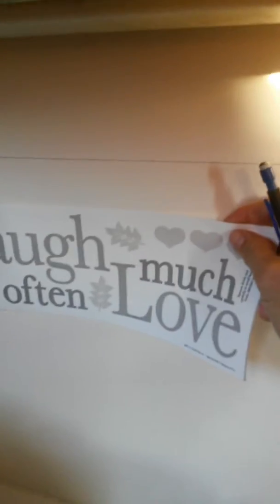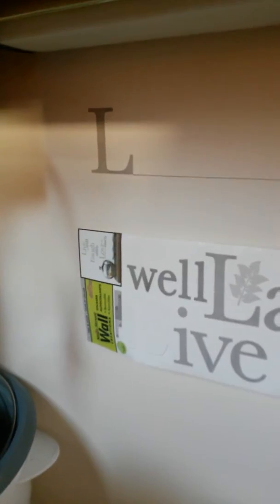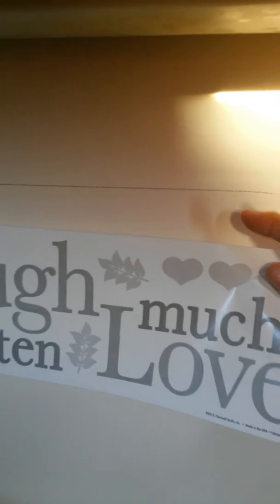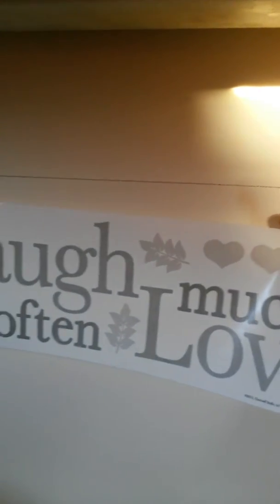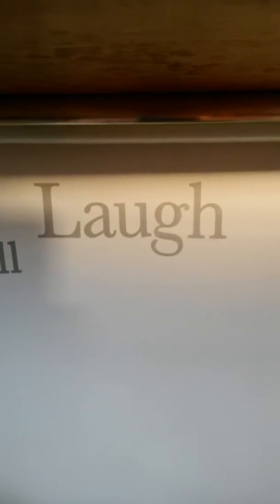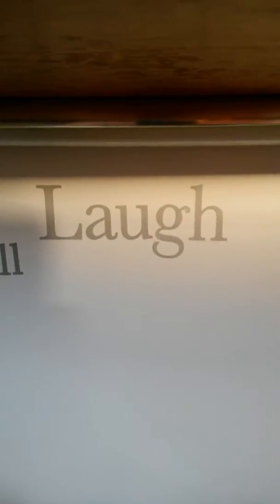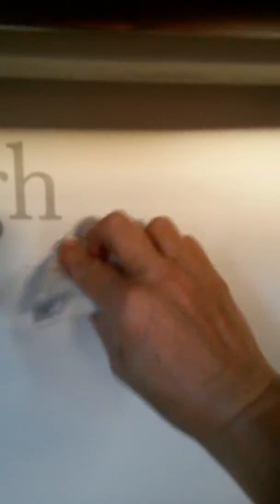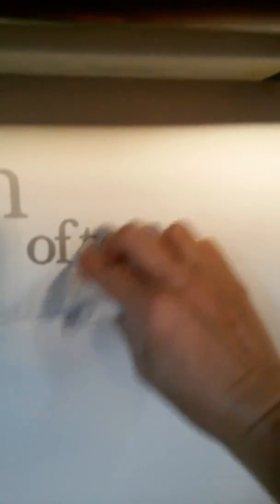Applying Movitional Sticker pt1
Just applied a movitional sticker on the boat.  I love that they can come off clean. Add some design to otherwise plain walls. 2016